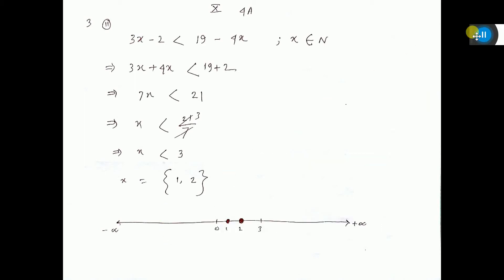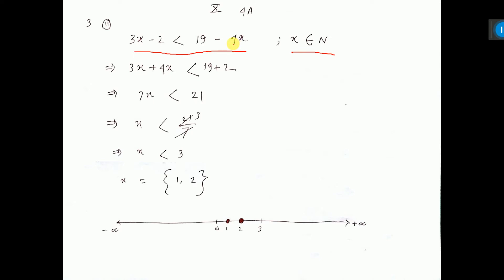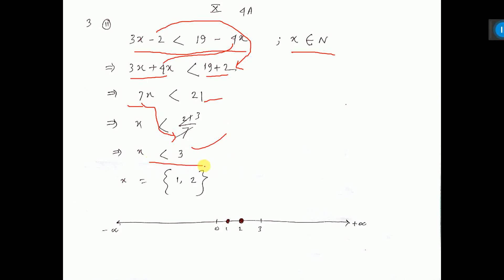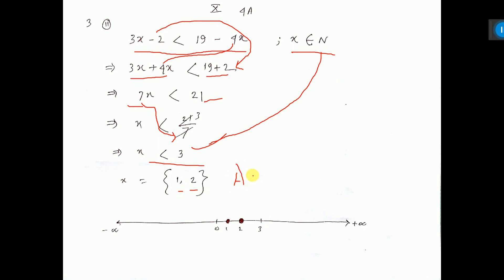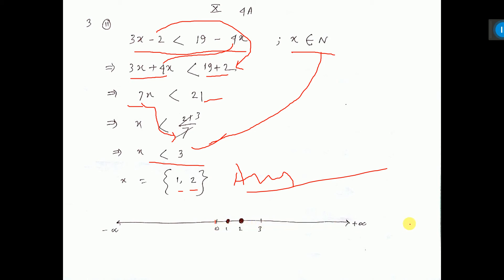Linear inequation 3ii